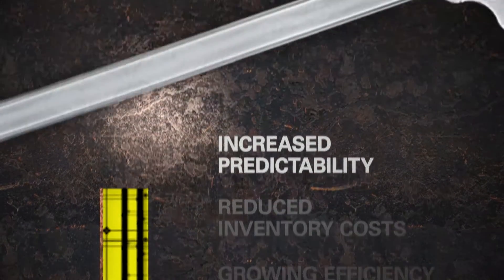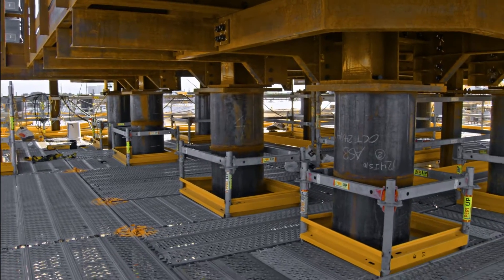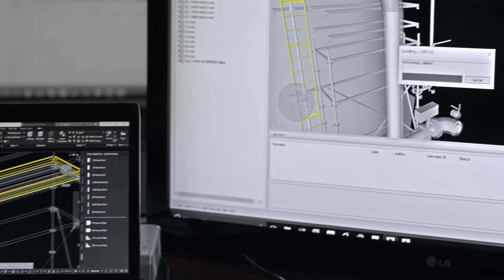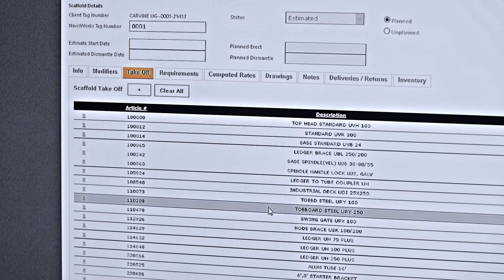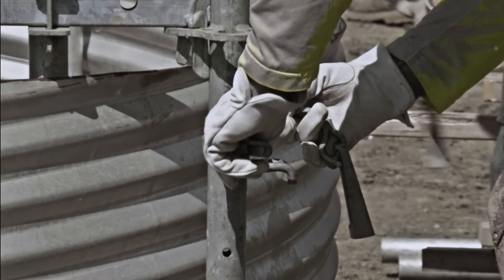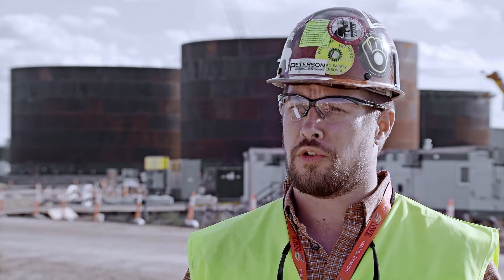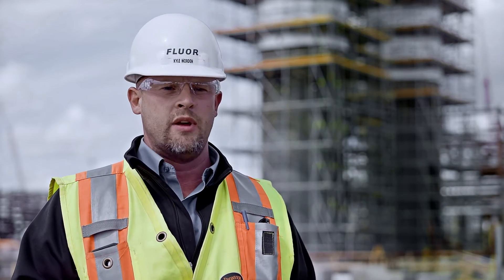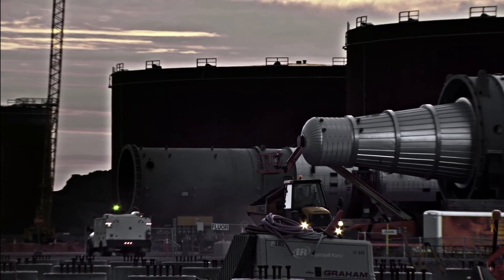SCAFFOLDING | PERI Integrated Scaffold Program (ISP) (EN)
PERI is more than a scaffolding manufacturer and supplier. The PERI integrated scaffold program was developed to help EPC contractors, scaffolding contractors and plant owners manage their scaffolding requirements more effectively and efficiently while increasing safety and reducing the overall costs associated with scaffolding.